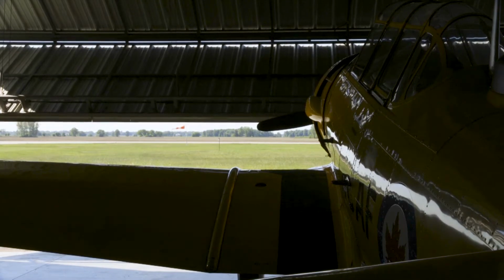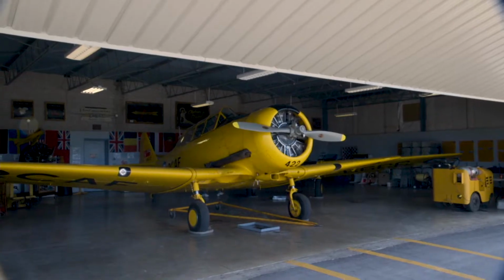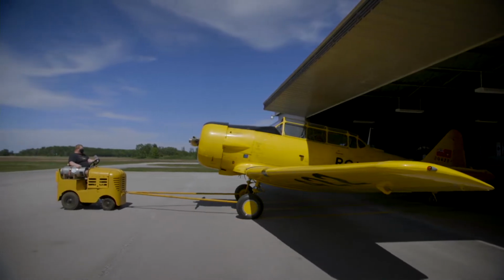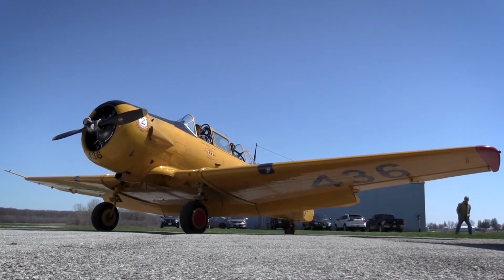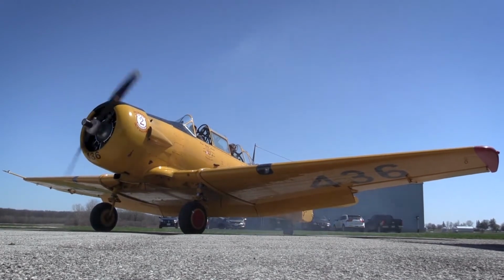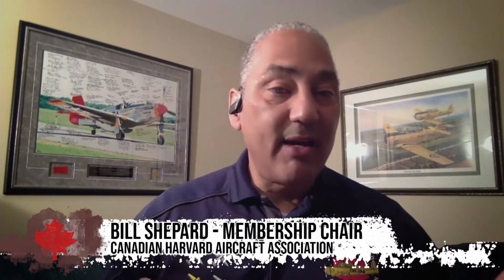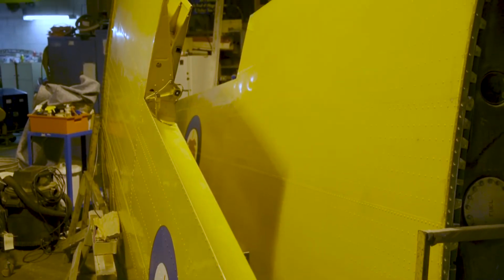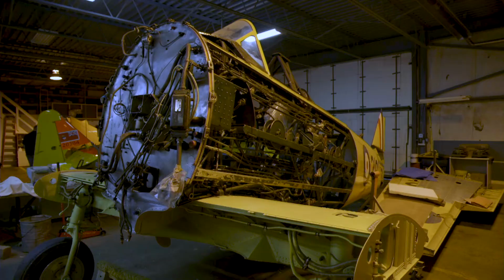The Canadian Harvard Aircraft Association. Tillsonburg, Ontario | Rogers tv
The mission of the Canadian Harvard Aircraft Association is to acquire, preserve, restore, maintain, display and demonstrate the Harvard and other training aircraft associated with the Royal Canadian Air Force (RCAF) and the British Commonwealth Air Training Plan (BCATP).

Rogers tv is committed to the value of community television, consistently delivering local alternatives to commercial broadcast television. Our station offers a window to the community you live in and is an extremely effective vehicle for providing a voice for local diversity and expression.
With 30 community tv stations across Canada, you can be a part of the Rogers tv community programming with shows related to cooking, sports, local history, health & wellness, arts & culture, and much more! Learn how you can be a volunteer host, community producer, or studio/mobile crew member by visiting